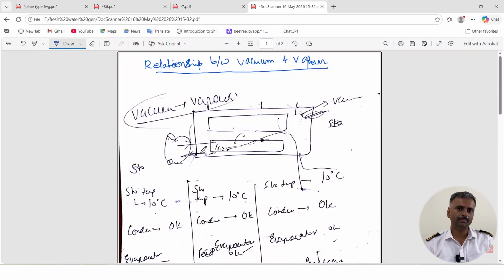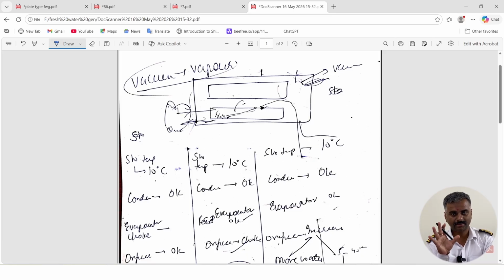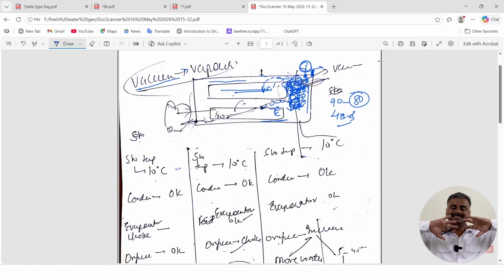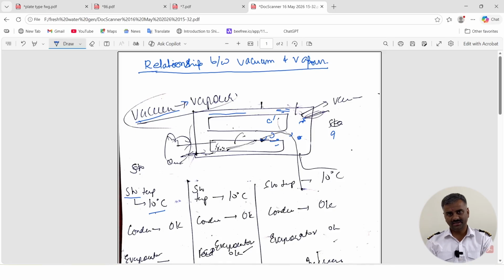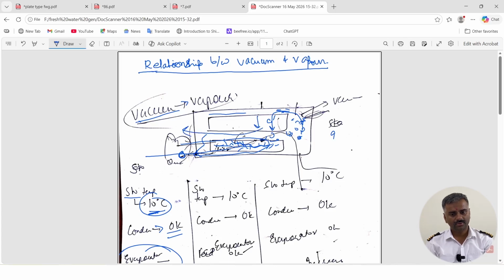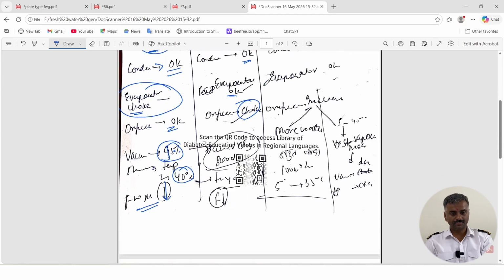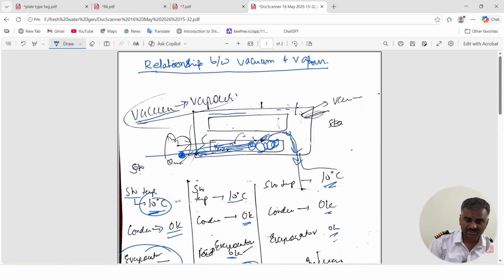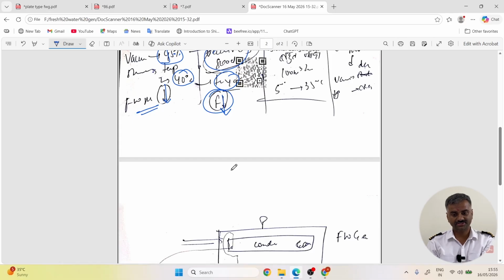Relationship between Vacuum and Vapor | Fresh Water Generator